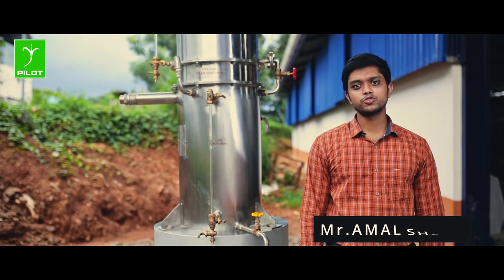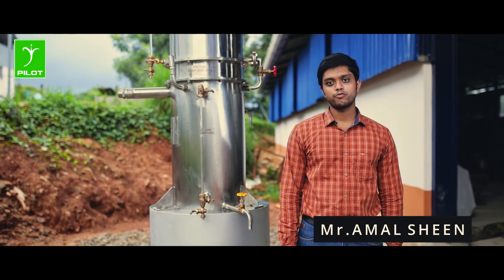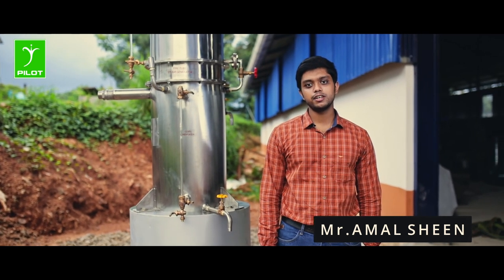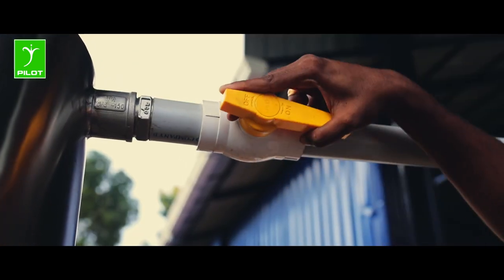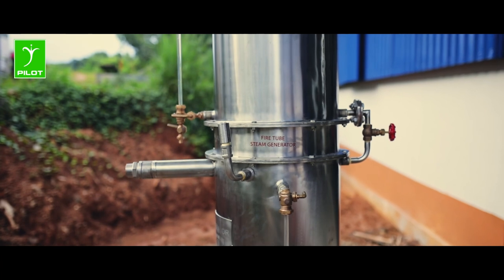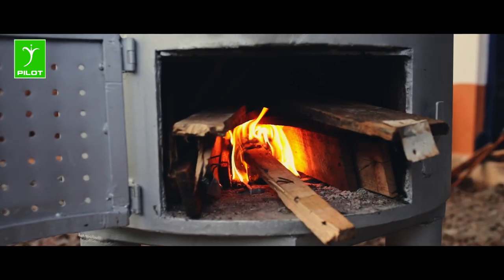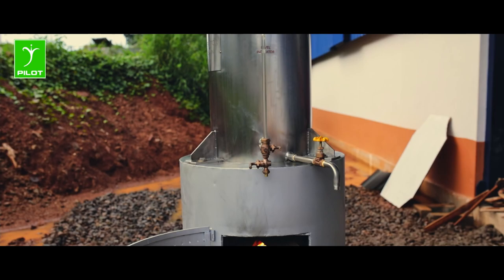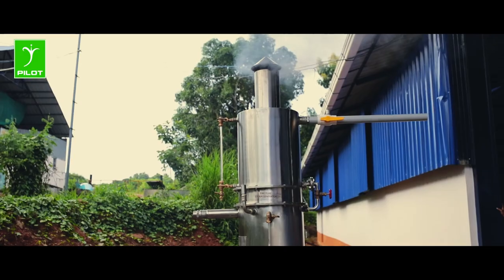Firewood Steam Generator | Open Steam Supply To Steaming Machine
Product Description : Pilot Steam Generator is a machine used to produce and supply open steam                                                                                                                                                   for equipments like the Steaming Machine.

Main Parts : Firewood Chamber,Fire Tubes,Water Level Indicator,Steam Trap,Steam Outlet

Material of Construction : Carbon Steel

Steam Generation Capacity : 50 - 100 kg/hr

Address : Railway Station Road
                  Kallettumkara
                  Thrissur District
                  Kerala

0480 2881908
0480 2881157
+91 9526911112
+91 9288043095